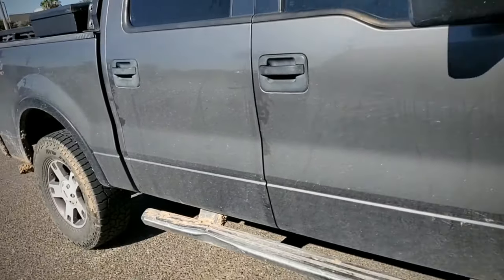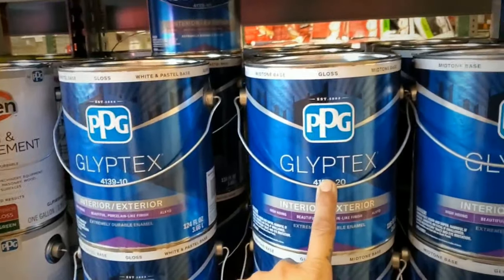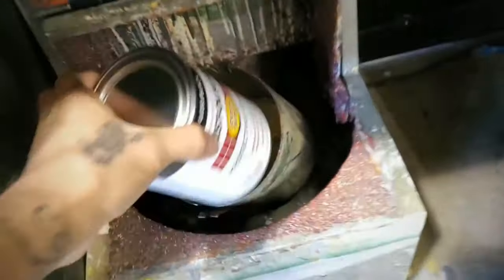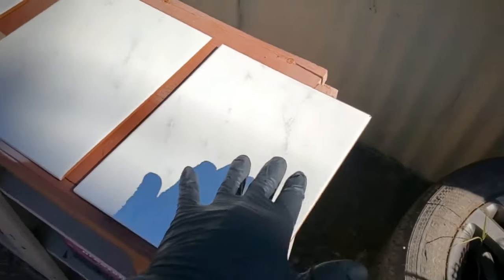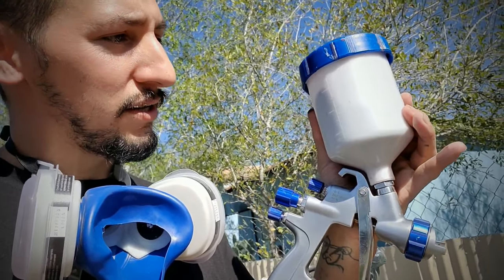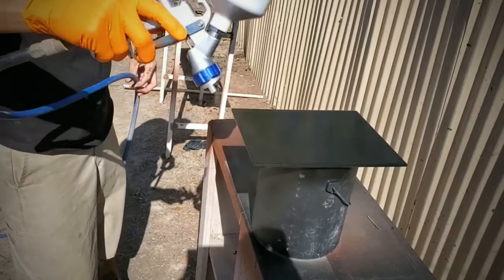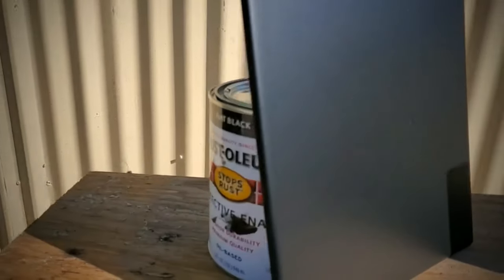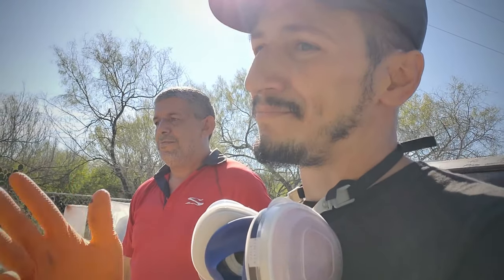Rustoleum - Flat, Semi-Gloss or Gloss Black?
Comparing Rust-Oleum Flat, Semi-Gloss and Gloss Black